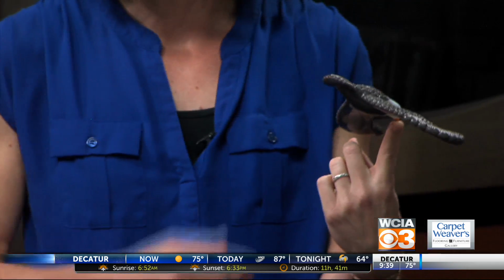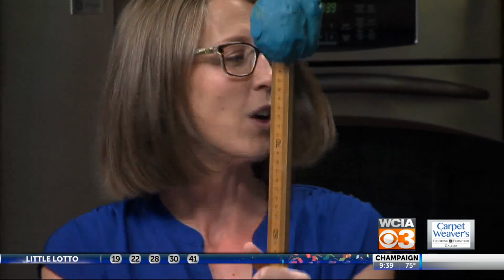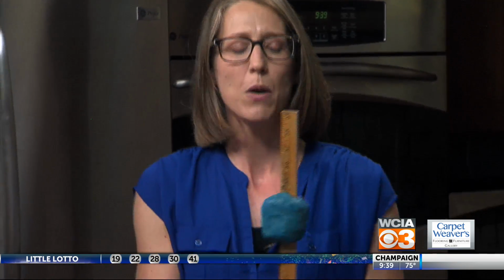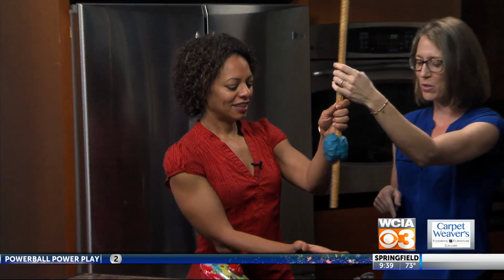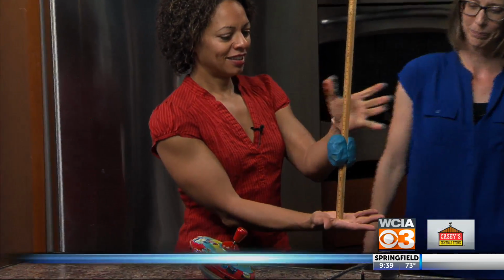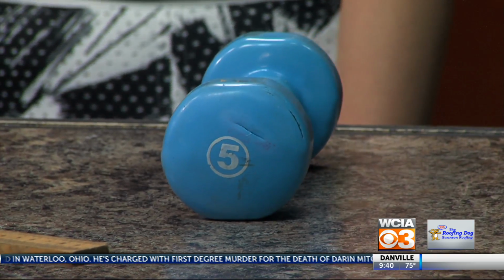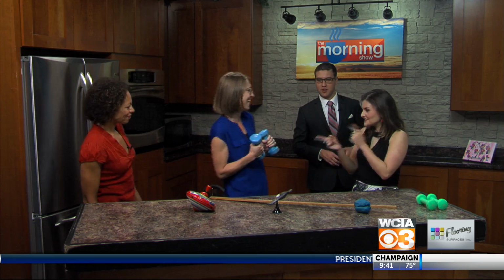Mechanics of movement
local